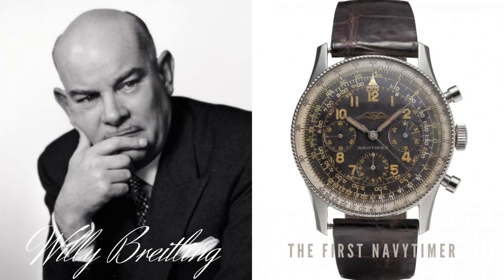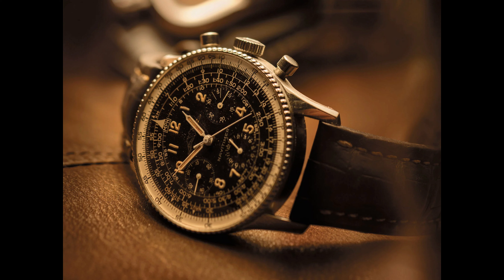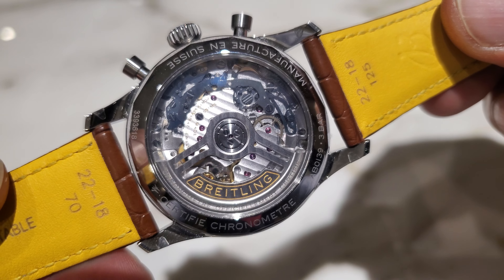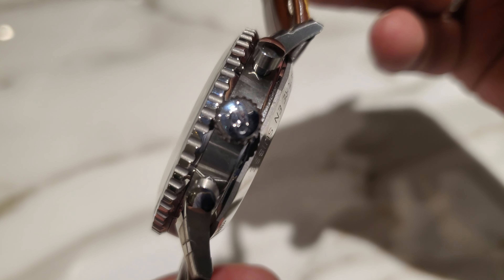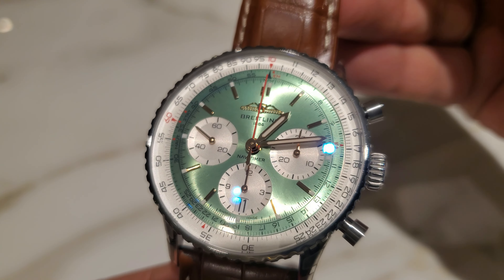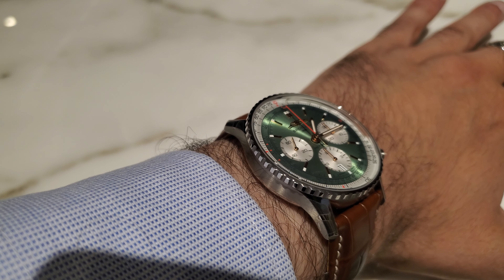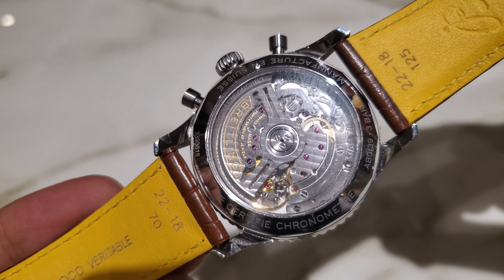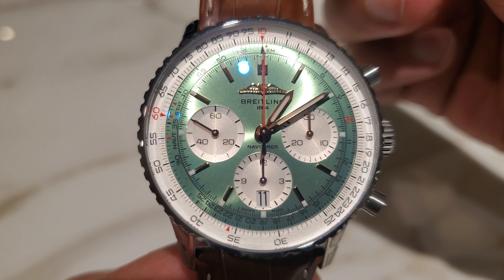NAVITIMER B01 CHRONOGRAPH 41 GREEN IS A BEAUTY !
Here is a presentation of the NAVITIMER B01 CHRONOGRAPH 41 ref : AB0139211L1P1
The vidéo was shot at night with plastics still on the watch beacuse it was completely new, and it was worth it, the watch is a beauty. Enjoy.
Timecodes :
00:00 - Brand
01:00 - Hunter's watch
01:37 - Specifications
04:37 - The chronograph
07:00 - Wrist shot
08:23 - Let's take a moment
08:57 - Instrument use
09:31 - Lume shot
09:50 - Final thoughts